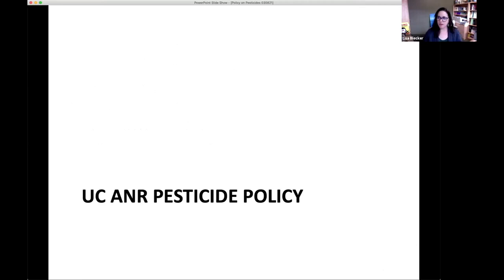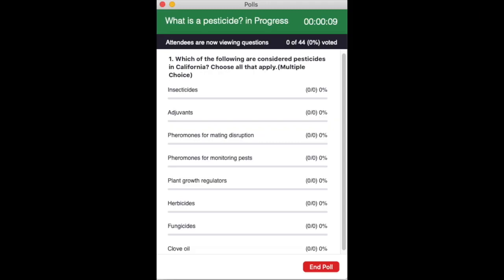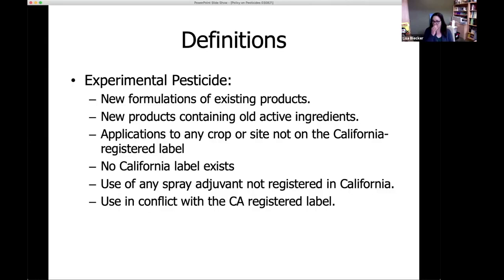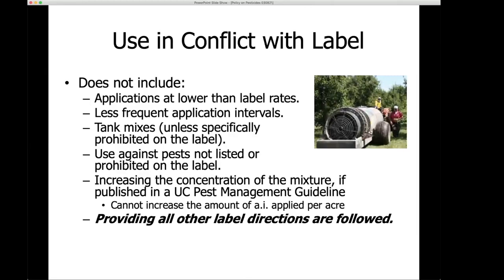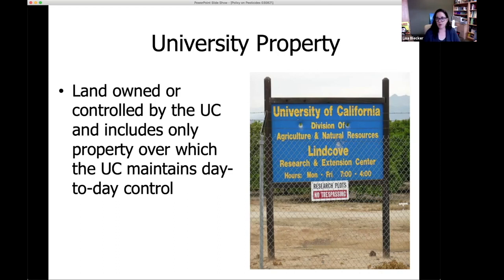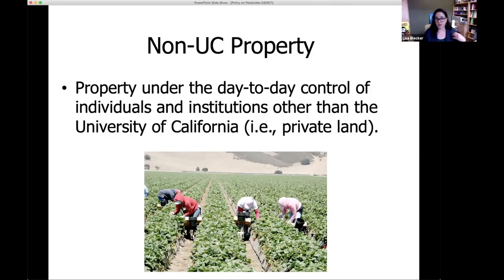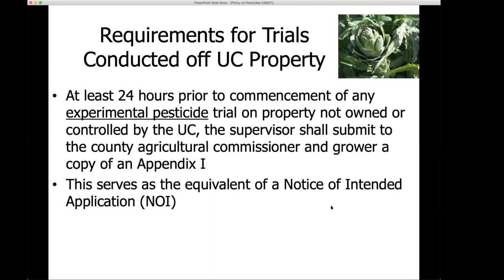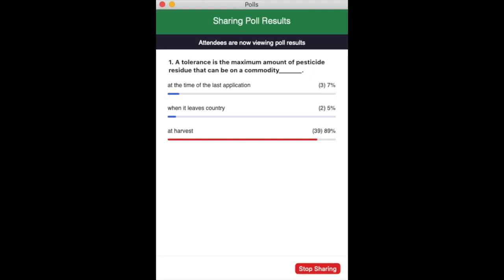2021 UC ANR Pesticide Policy Training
A recording of the 2021 annual training on UC policies and state safety regulations for the use of pesticides for research uses. UC policies allow experimental pesticide researchers to be exempt from obtaining an experimental use permit in most cases, but some requirements still need to be followed. There are also some requirements specific to California and to the UC system.

The Office of Pesticide Information and Coordination (OPIC) gives this webinar each year so that UC experimental pesticide researchers can be aware of their rights and responsibilities. More information can be found at ucanr.edu/sites/OPIC.

Content and Presenters: Lisa Blecker, Sarah Hirnyck, Katrina Hunter
Editing and Captions: Emma Tribble
Date Recorded: March 30th, 2021

Chapters:
[00:00] Introduction
[01:32] Basics of the UC ANR Pesticide Policy
[26:32] Conducting Pesticide Research Trials as a UC Researcher
[52:41] Tolerances, Crop Destruct, and Maximum Residue Levels
[1:25:11] Groundwater Protection and Groundwater Protection Areas
[01:32:33] Supervisor Responsibilities
[01:37:26] California Personal Protective Equipment Requirements
[01:50:59] Personal Protective Equipment for Unregistered Pesticides
[01:58:30] Training Requirements and Treated Fields
[02:12:26] Requirements for Pesticide Safety Information Series, Safety Data Sheets, and Labels
[02:17:33] Re-Entry and Posting Requirements
[02:29:44] Optional Topic: Organic Pesticide Research